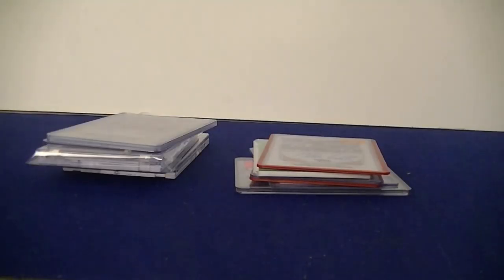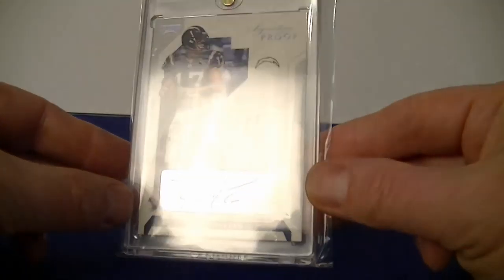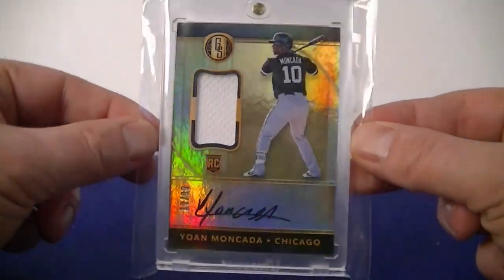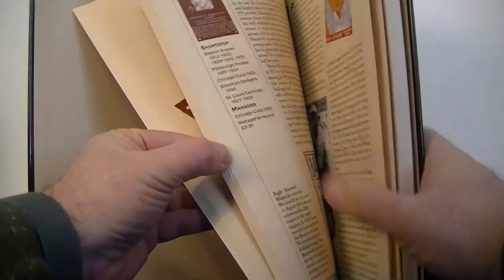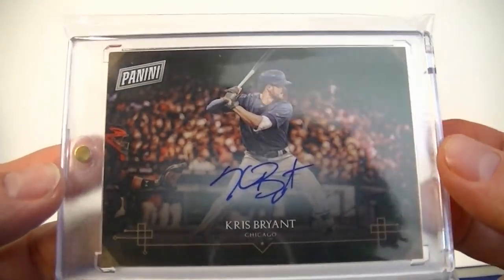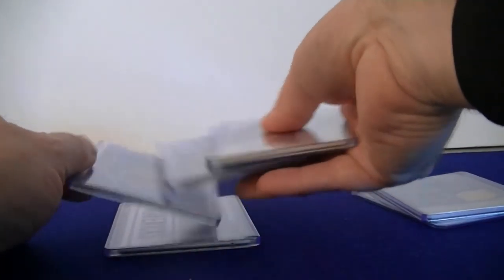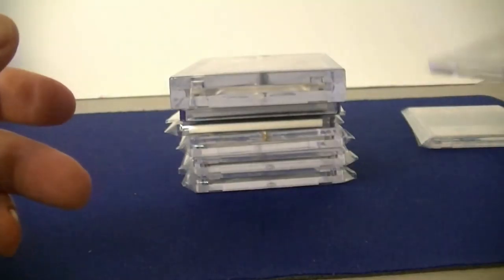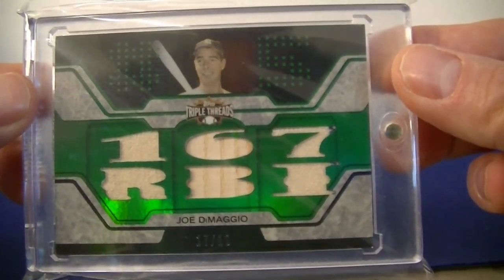March 2018 Trading Card Mailday Baseball Basketball Football